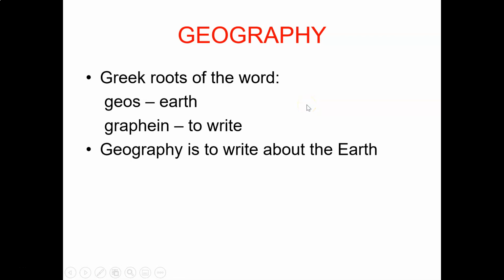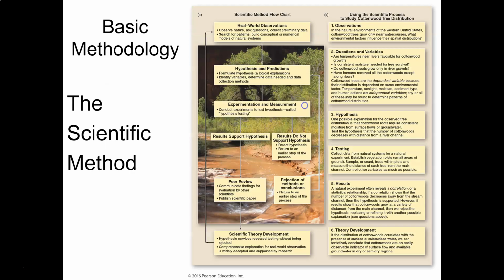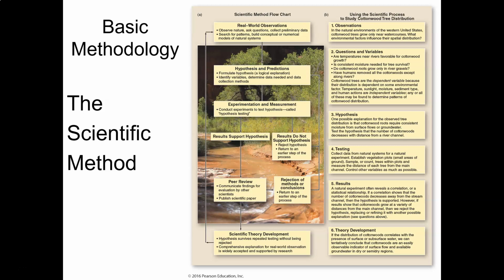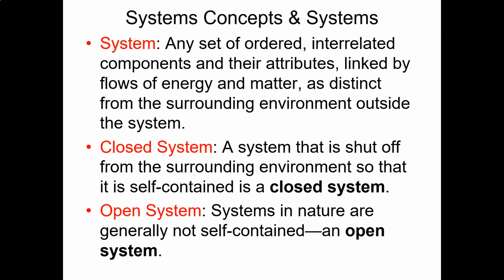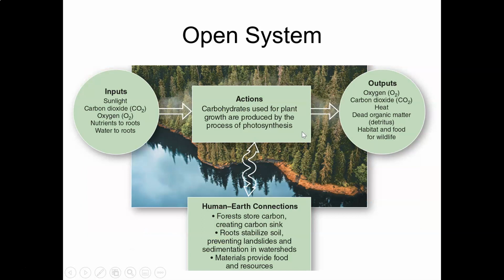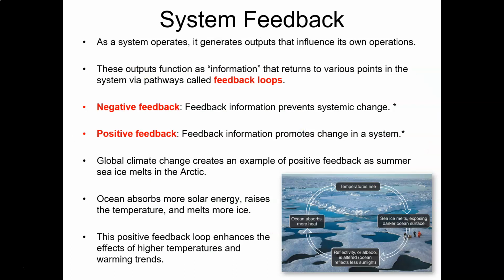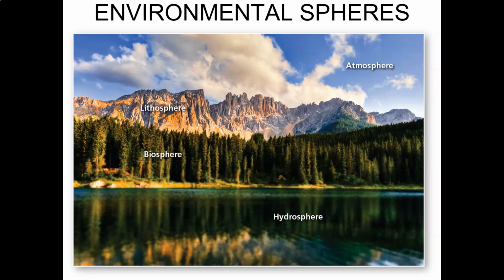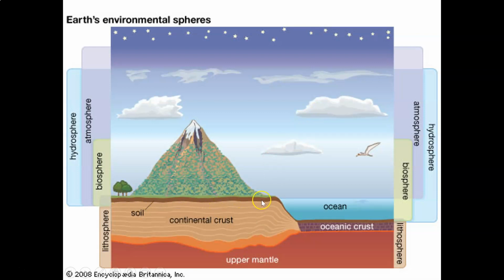Introduction to Earth, Part 1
Introduction to Elements of Geography, Scientific Method, Environmental Spheres